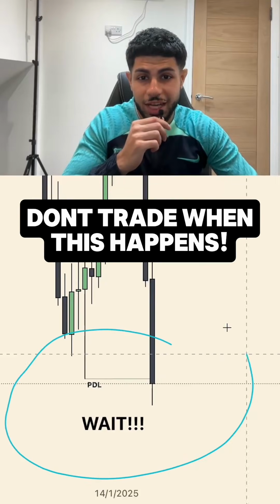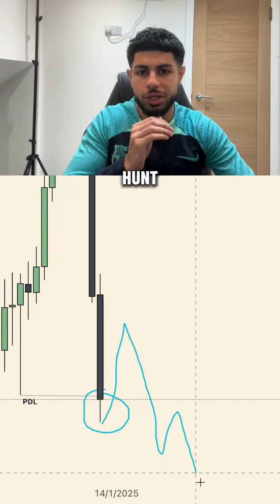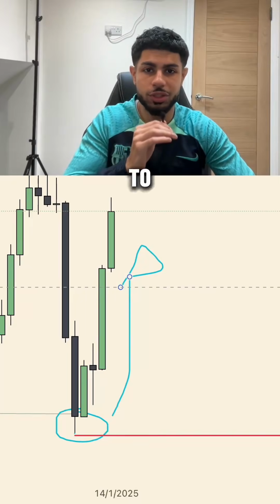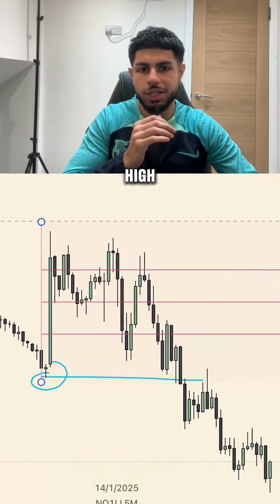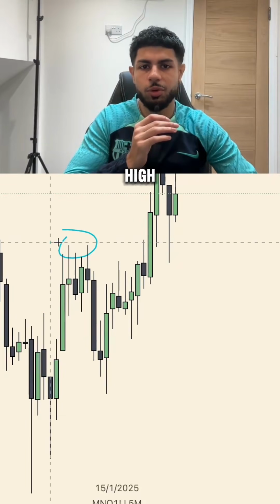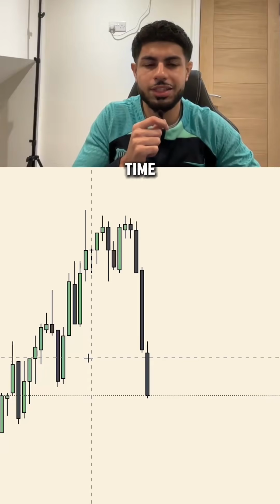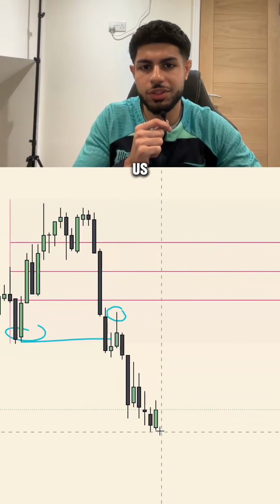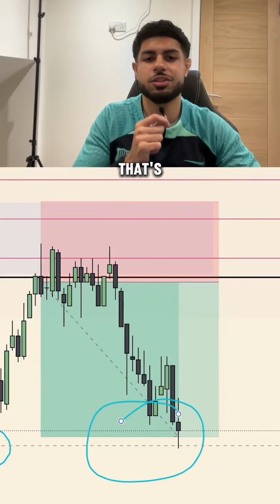Don’t Trade When This Happens!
Comment "Check" for my FREE Trading Checklist